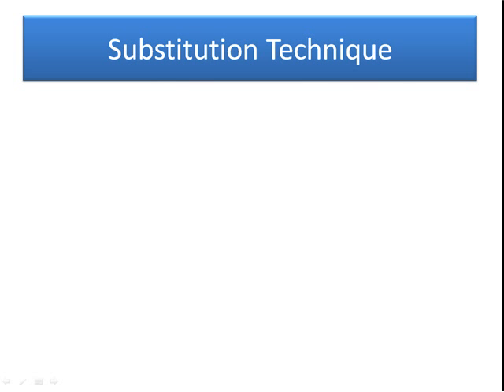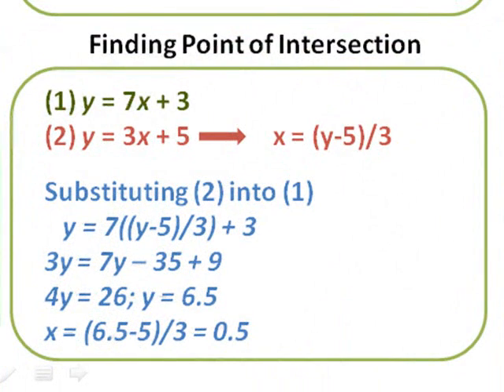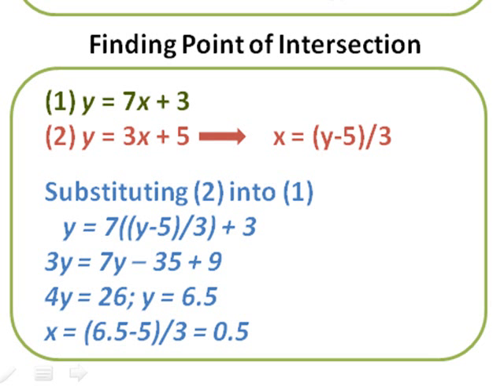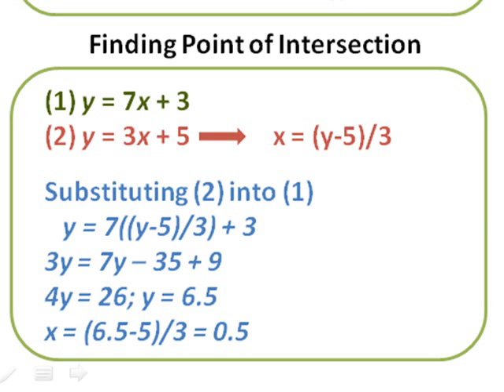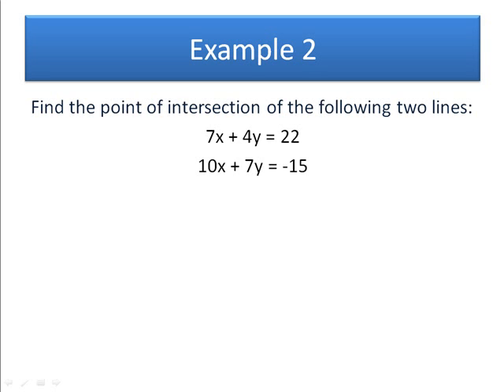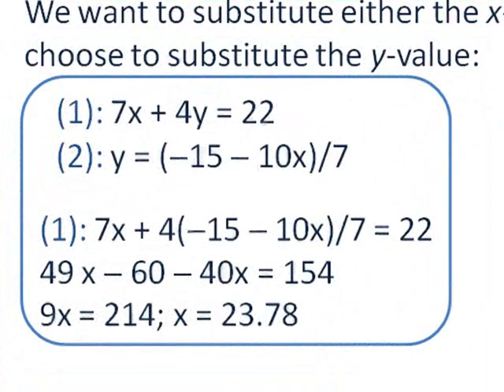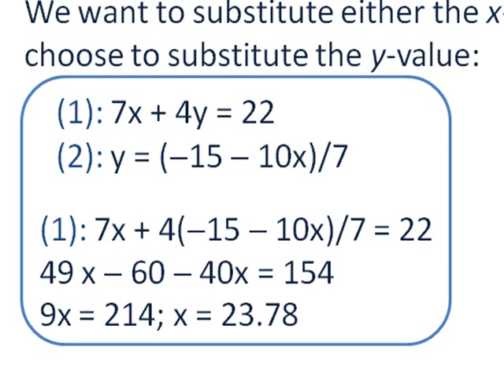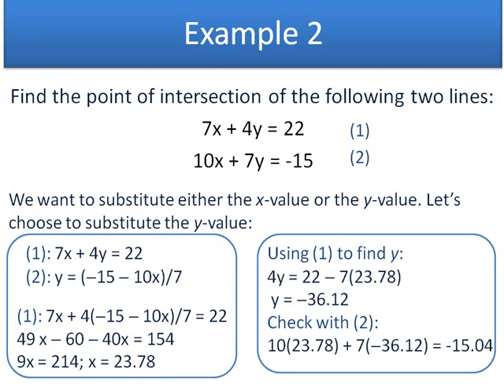Solving Simultaneous Equations by Substitution